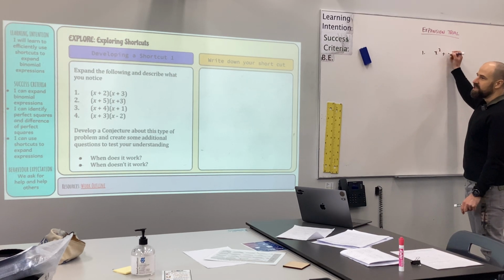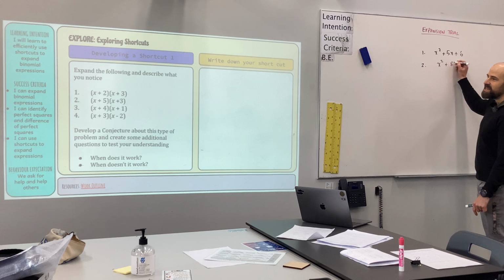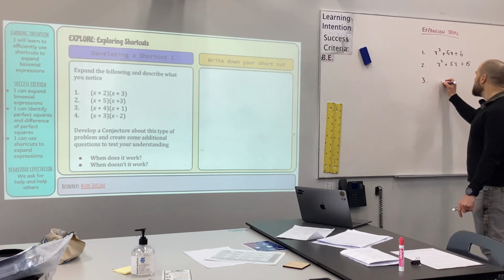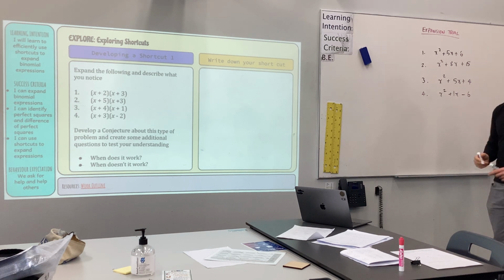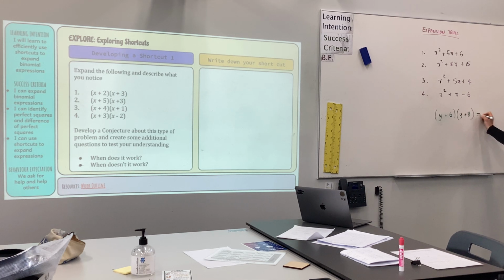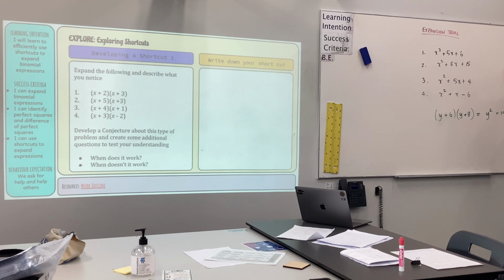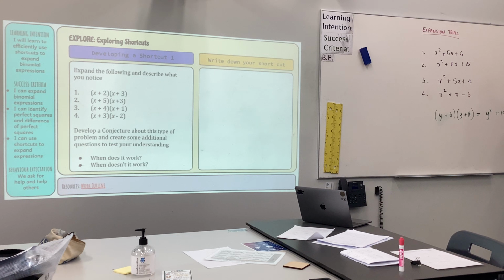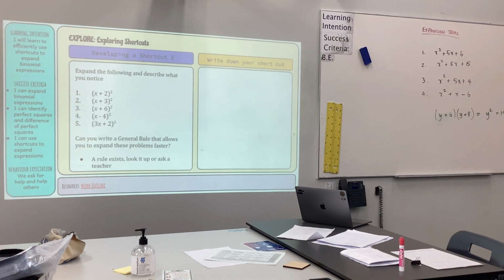Expanding brackets (shortcut 1)